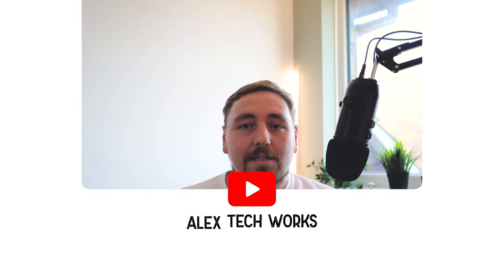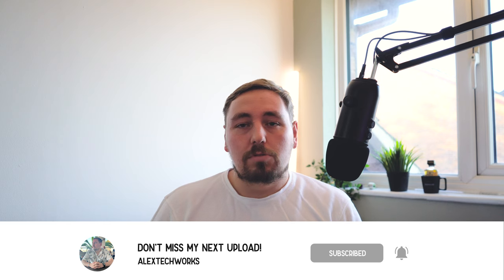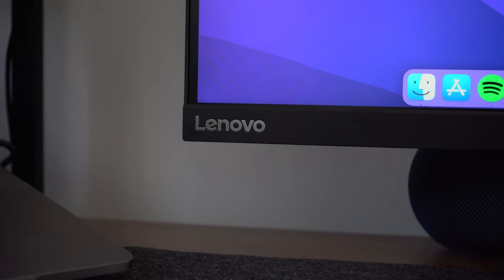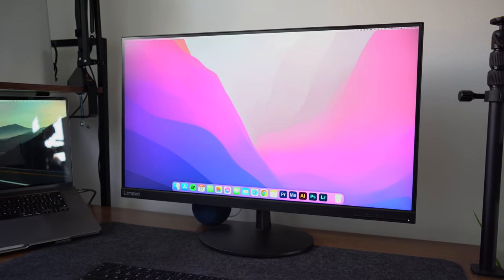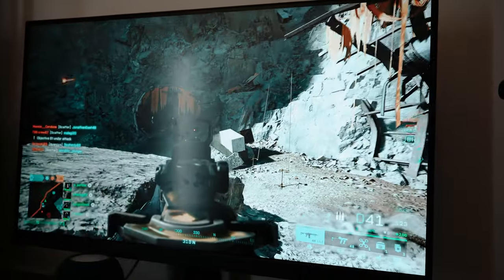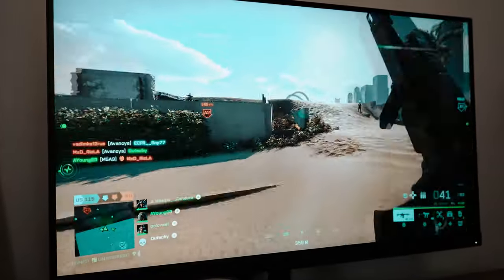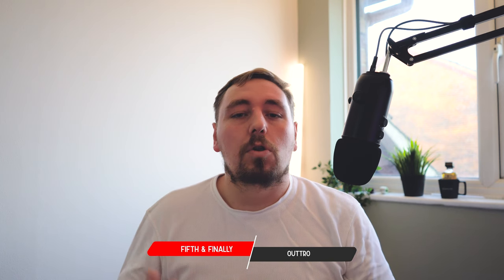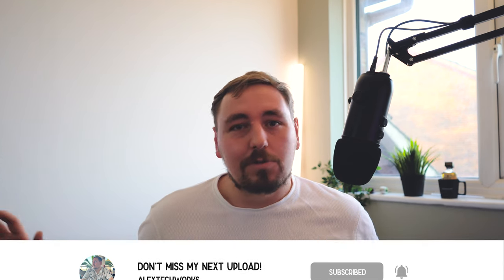Lenovo UHD Monitor - Best Budget 4K Monitor?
Welcome to Episode 18 of AlexTechWorks!

This episode is all about my Lenovo 4K UHD monitor. I use this monitor for pretty much everything, including work, gaming and watching movies! I hope this video is useful for someone whos looking for an all-rounder monitor!

Lenovo 4K Monitor

00:00 Intro
1:00 The Design
2:01 The Display
3:06 Connectivity
3:58 Gaming Qualities
4:55 Bad Points
6:17 Round Up & Conclusion

Sony A7iii Body
Sony 28 - 70mm Kit Lens
Blue Yeti Mic
DJI OM4SE
Godox LED 500W -

Lenovo 4K Monitor
Logitech MX Master 3
Apple Magic Keyboard
Govee Light Bar
Govee LED Strip
Cable Clips
Single Monitor Arm
Apple HomePod Blue -

Ikea Plants

Ikea Shelving